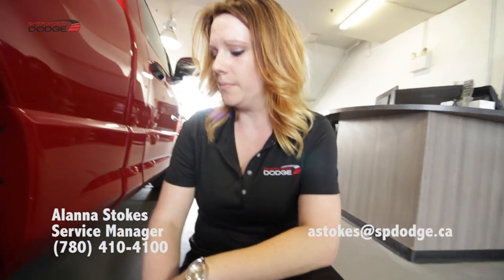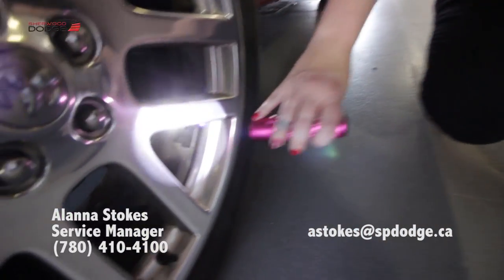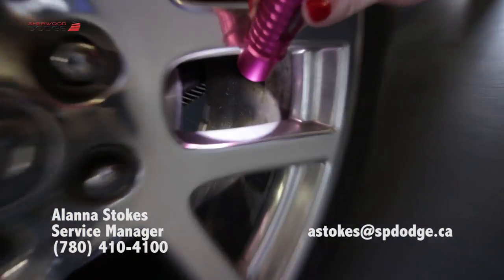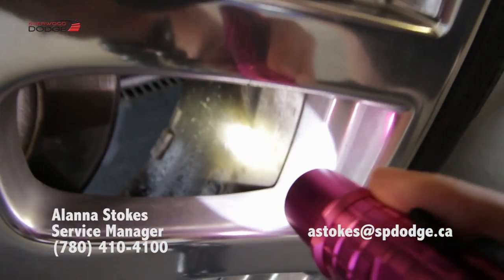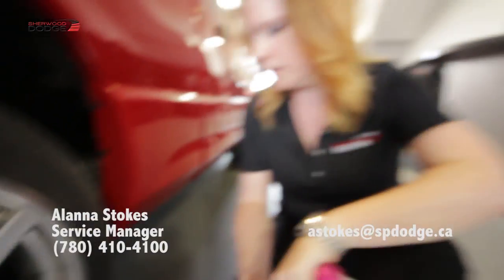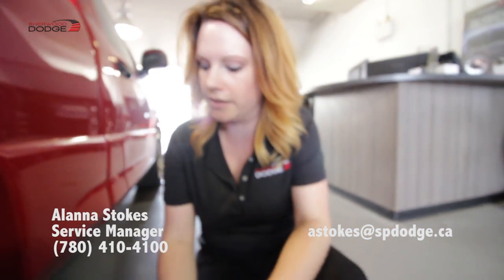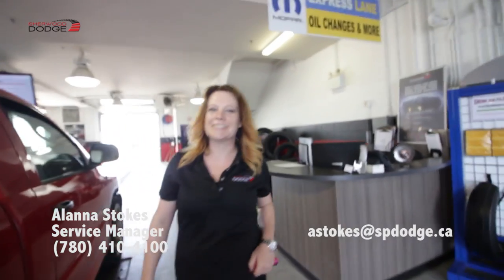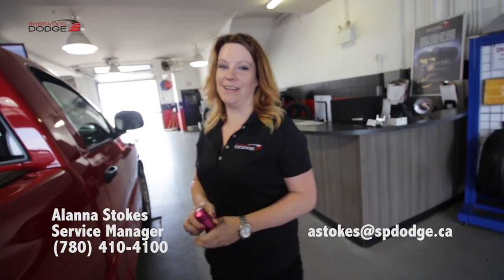Importance of Visual Vehicle Inspections | Service Department | Edmonton, AB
It is road trip season, which means taking care of your vehicle is extra important. Allana shares an experience she had recently with a customer and how his visual vehicle inspection got him the service he needed.

Planning a summer road trip? Make sure to book your vehicle in for servicing and have piece of mind while enjoying your summer trips.

Sherwood Dodge
230 Provincial Avenue
Sherwood Park, AB
T8H 0E1
Canada